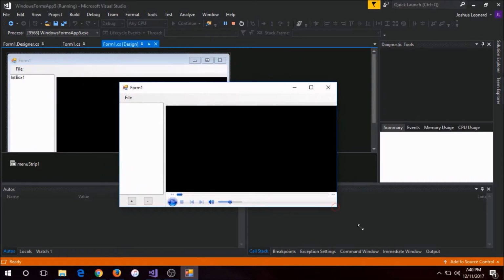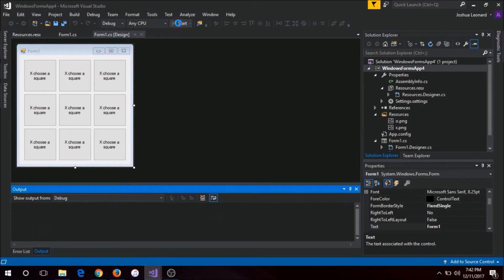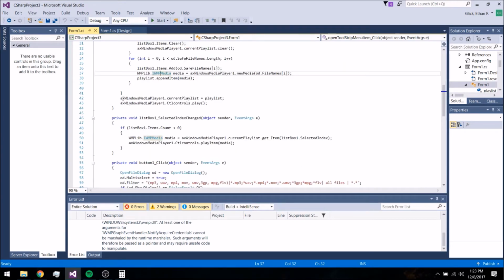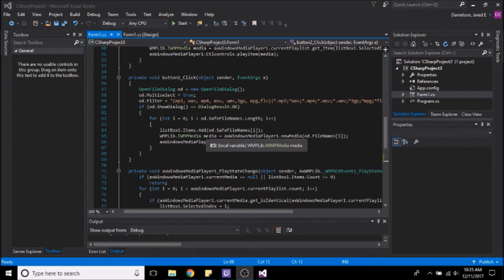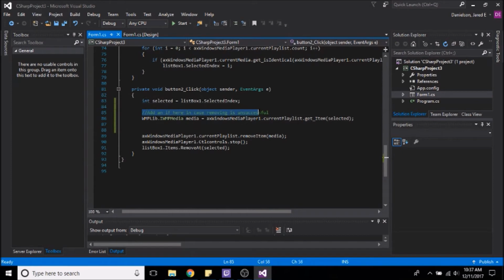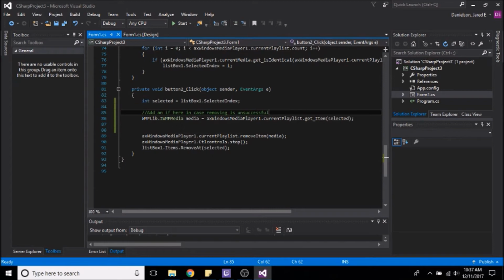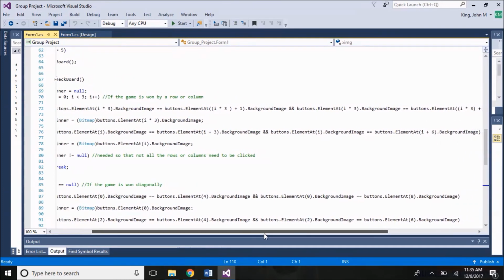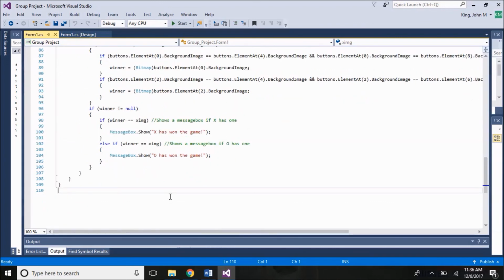CIS 266 Project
Group 4
Project 3 and 5